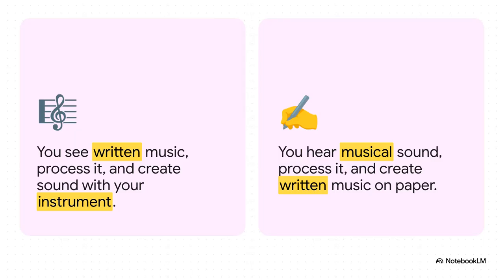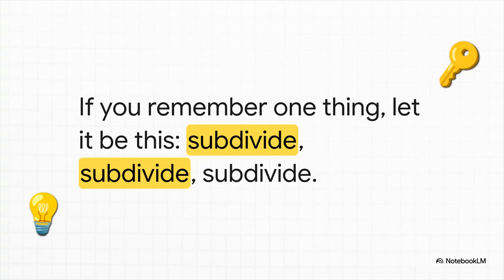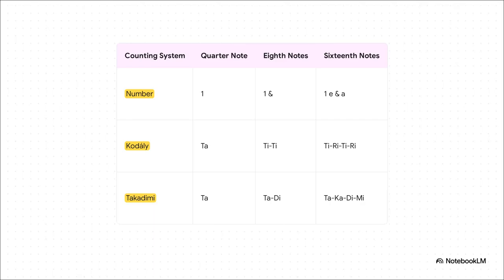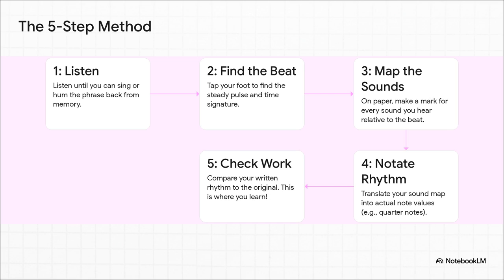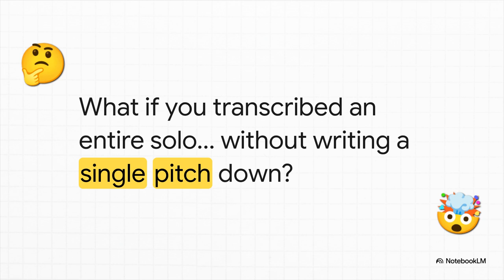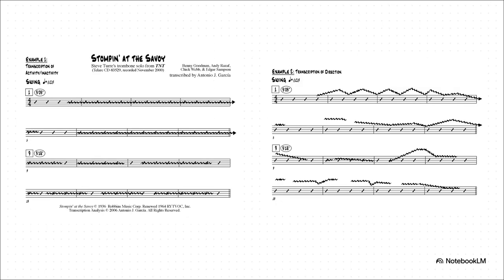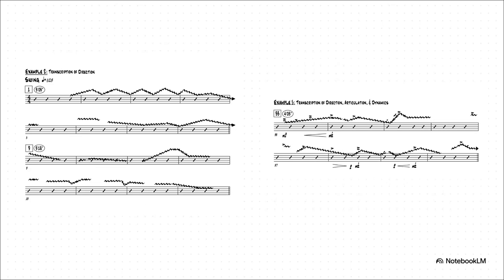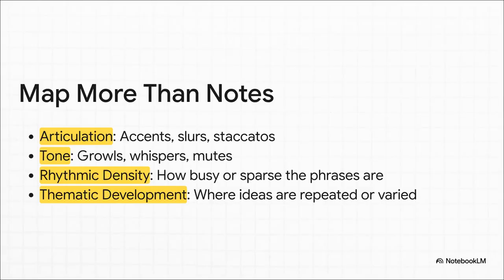014 From Ear to Page - Music Rhythmic Transcription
Mastering Rhythmic Dictation by Ear

Rhythm is the heartbeat of music, and being able to hear and write rhythms accurately is a vital skill for every musician. In this lesson from our Rudiments of Music playlist, we focus on **rhythmic dictation**—training your ear to recognize note values, rests, and patterns so you can transcribe and perform rhythms with confidence.

In this video, you’ll learn:

* What rhythmic dictation is and why it matters
* How to count and internalize beats and subdivisions
* Techniques for recognizing common rhythmic patterns
* Practical exercises for writing rhythms you hear
* Tips for improving accuracy and speed in dictation

This lesson is perfect for beginners learning to read and write music, students preparing for theory and ear training exams, and musicians who want to sharpen their rhythmic accuracy.

This video is part of the Uwise Rudiments of Music Series, created to help learners build a solid foundation in music theory, ear training, and practical musicianship.

Like this video, Comment your rhythmic training challenges, and Share with friends who want to improve their musicianship.

Learn to be different. Learn with Uwise.